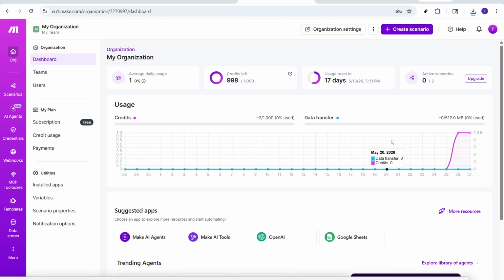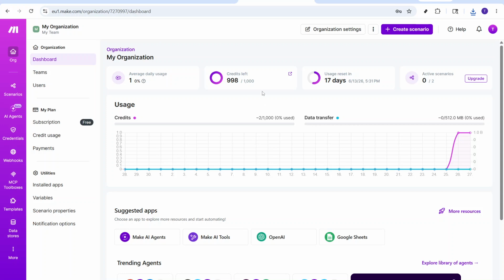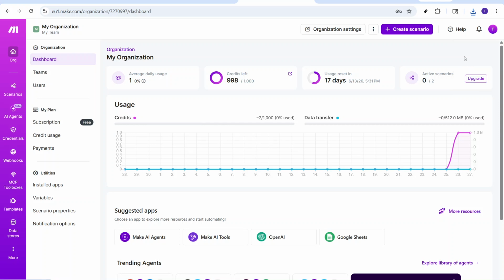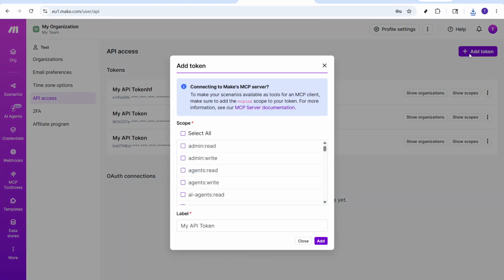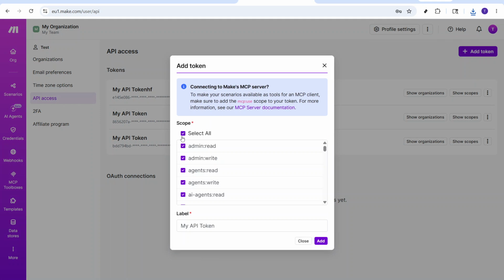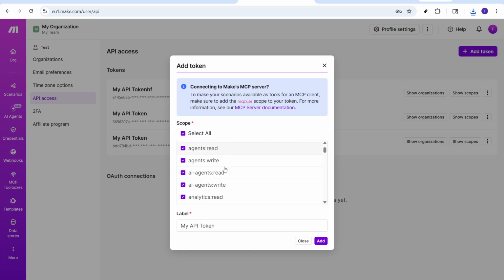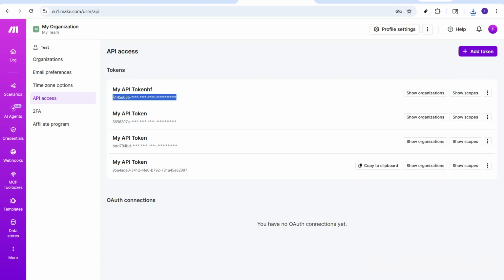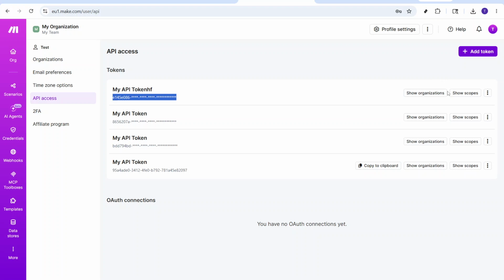How To Generate Make com API key